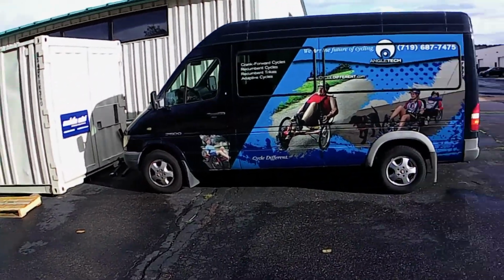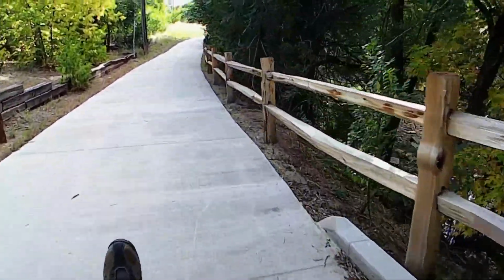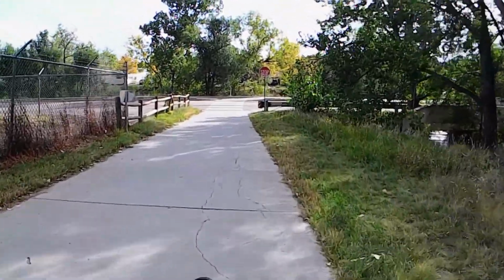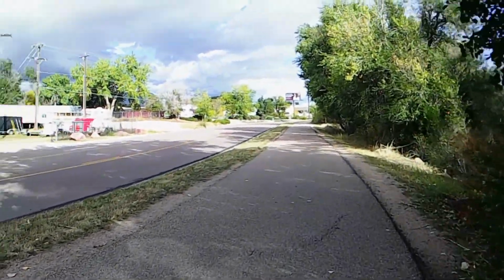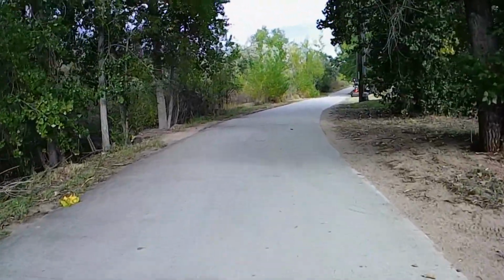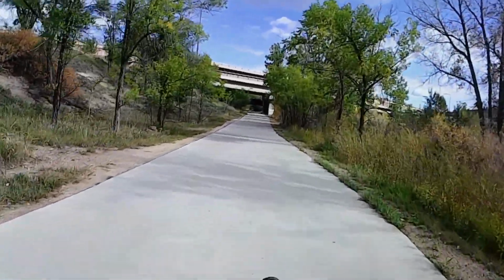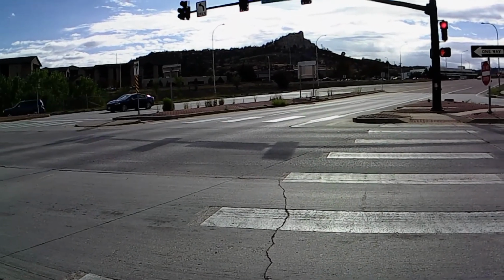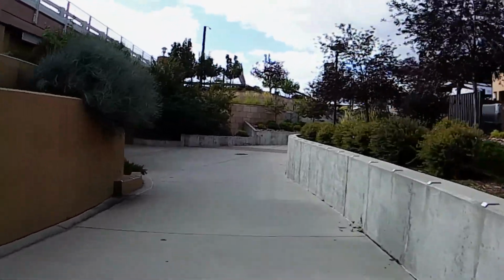2022 10 4 Out and About on the Recumbents, PPRRTBN Ride, well almost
Headed out to do a ride with the local area recumbent riders network folks but forgot that Rodger and Larry, the ride host's were up in Neb. at that States "Senior Games". I showed up but no one else, it had rained before I got up there and there were a lot of thick, dark clouds but it cleared a little so I headed out for a ride on my own!